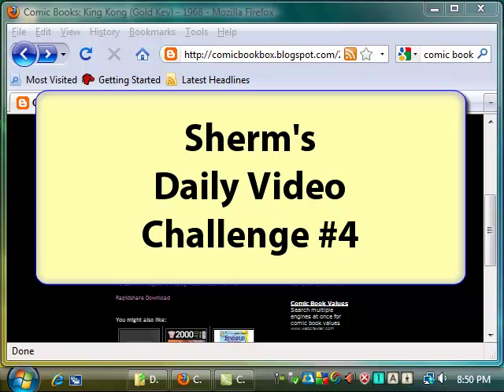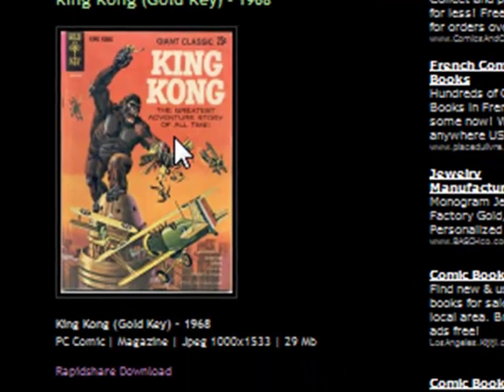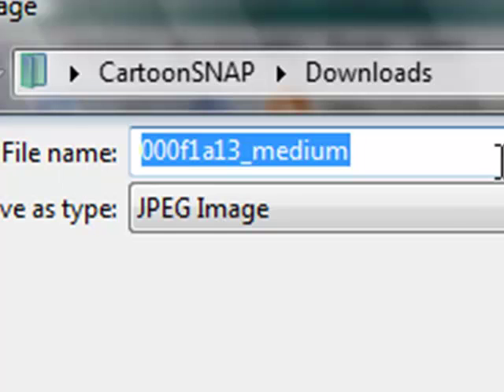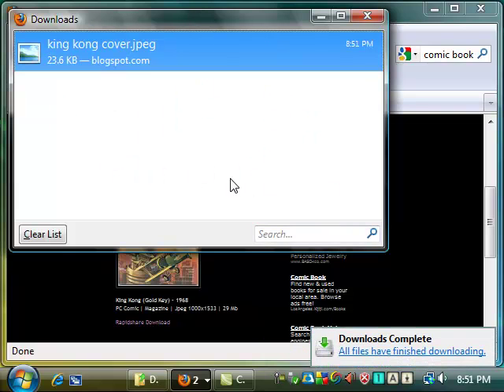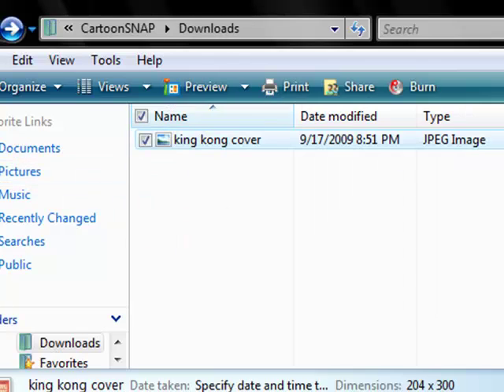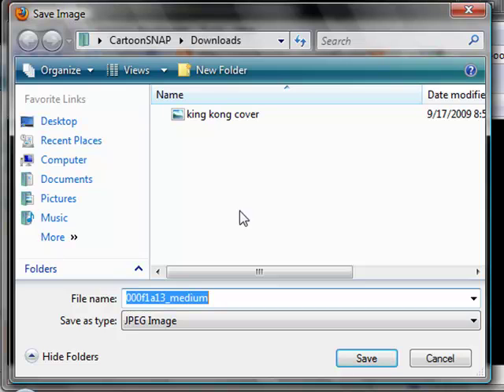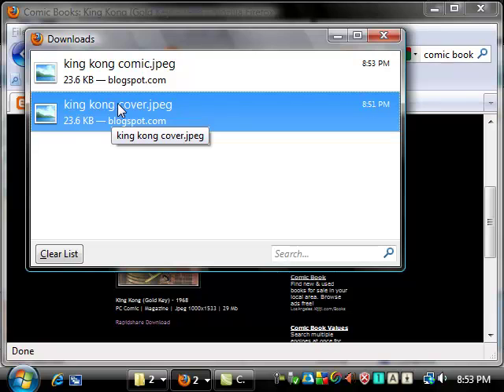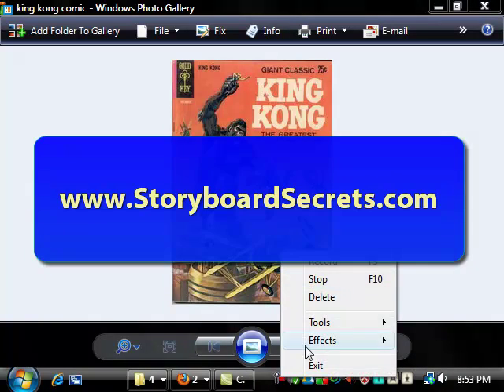How To Download Pictures from a Web Page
How To Download Pictures from the Internet, a Web Page, or a Blog post!